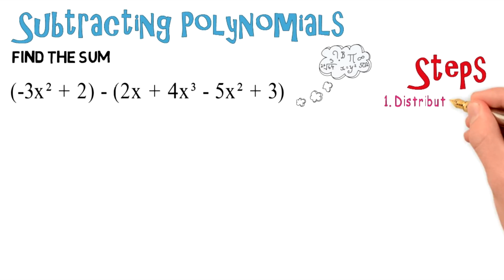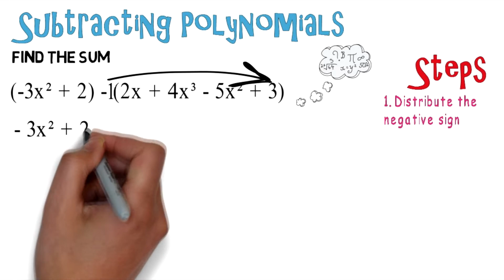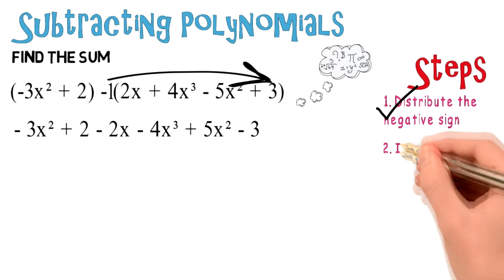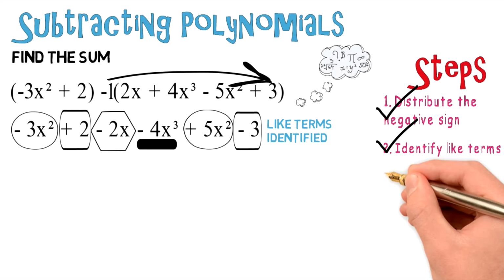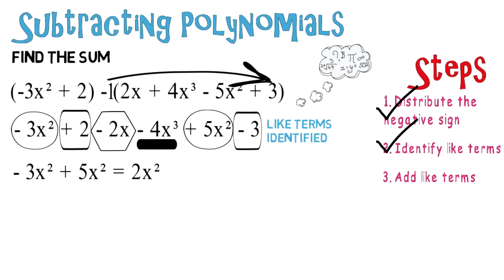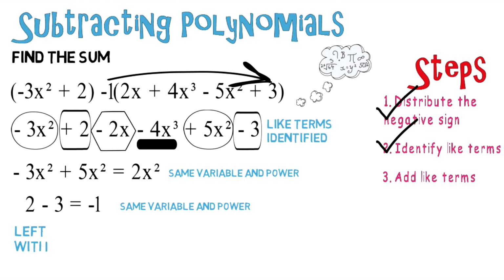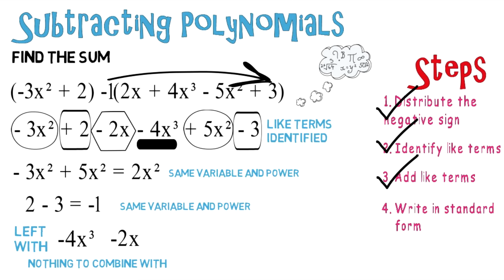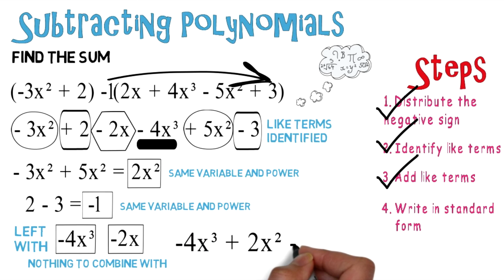Subtracting Polynomials: Algebra Animations